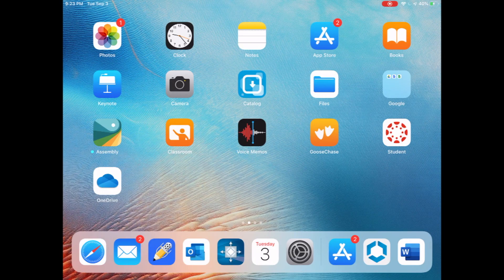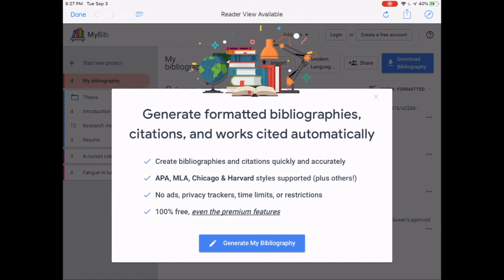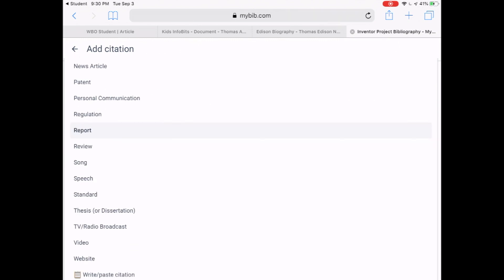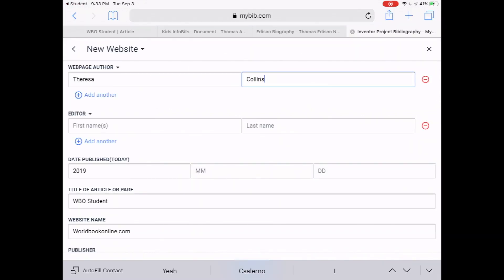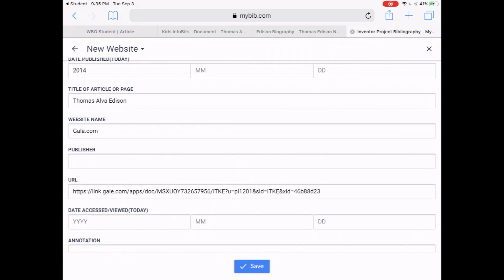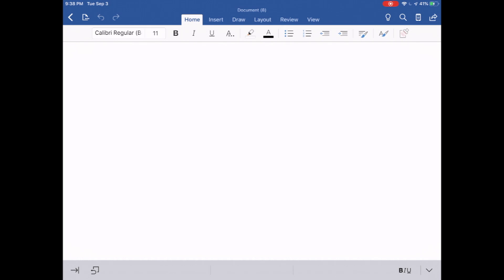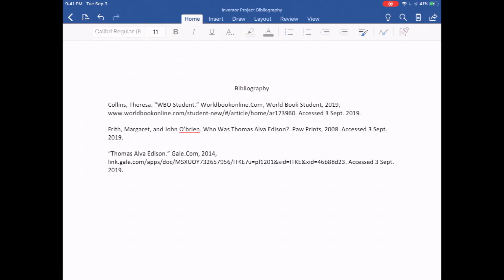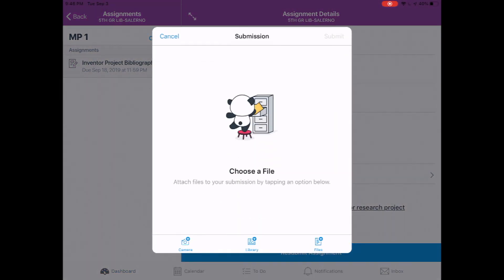Bibliography Canvas Assignment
Step-by-step directions on how to create a bibliography using MyBib and complete a Canvas assignment.